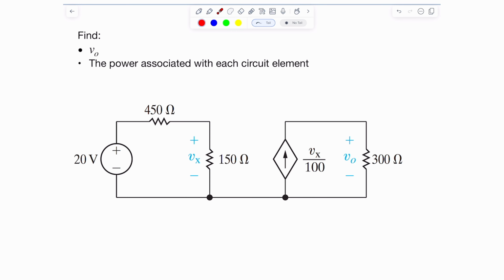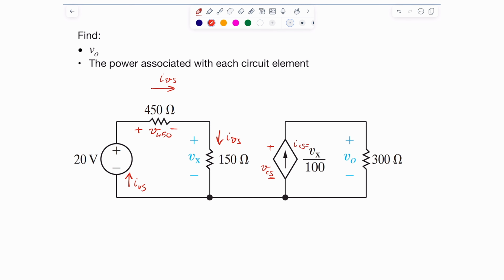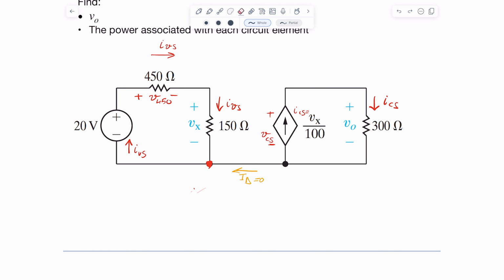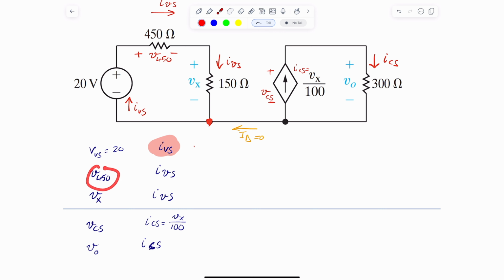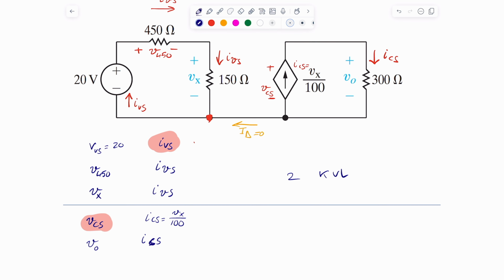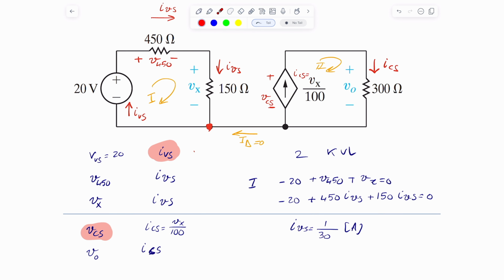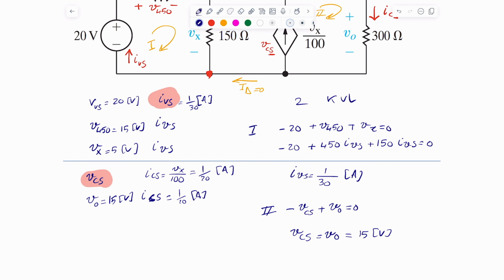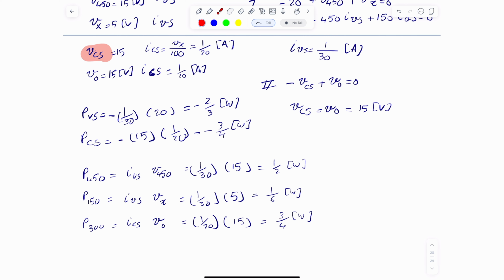M2 - 11 - Circuit Laws Comprehensive Example 2